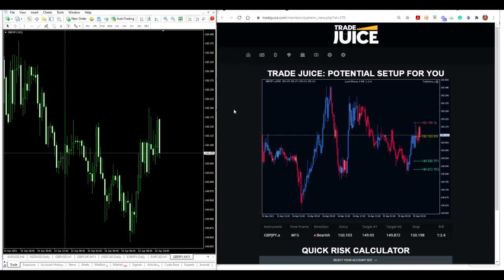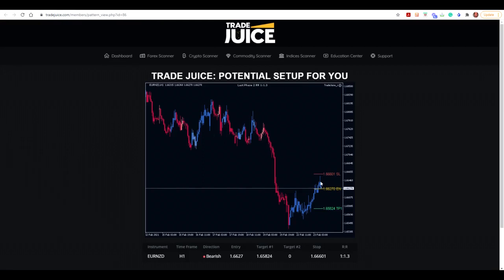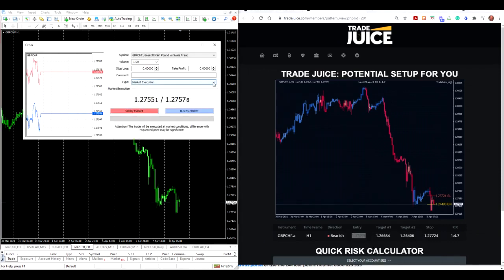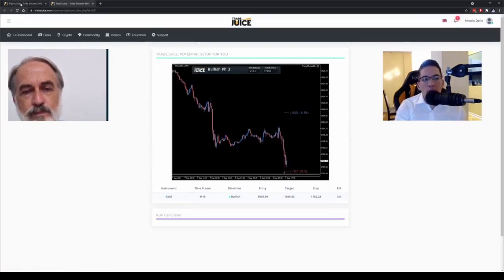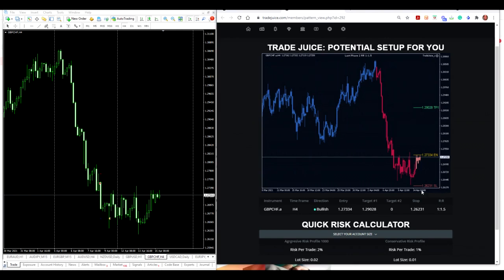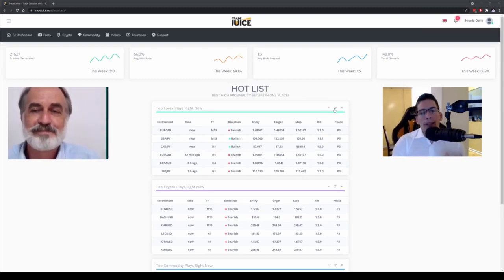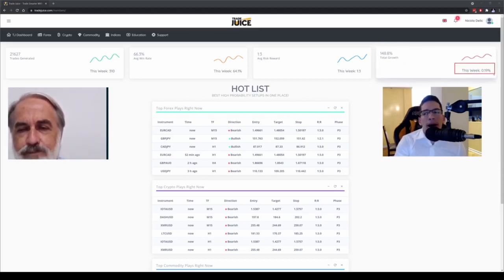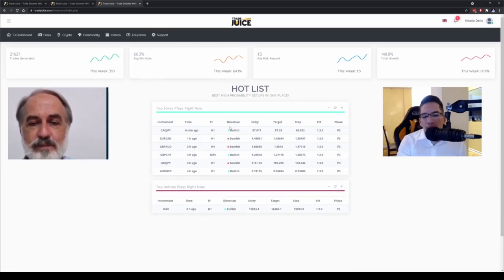How To Leverage Trade Bitcoin Copy How Advanced Trader Use Trade Juice AI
How To Leverage Trade Bitcoin See How Advanced Trader Use Trade Juice AI

Just How to Start Trading Cryptocurrency?
Right here are steps that will allow you to sell these electronic money.
1. Action 1: Select Right Crypto Exchange. ...
2. Action 2: Open a Trading Account.
3. Step 3: Fund Your Account.
4. Tip 4: Buying and also Investing in Cryptocurrency.
5. Step 5: Store your Cryptocurrency.
6. Step 6: Choose a Strategy.

What is the most effective way to trade cryptocurrency?
Ideal Crypto Exchanges of 2021
1. Best Overall: Coinbase as well as Coinbase Pro.
3. Finest Decentralized Exchange: Bisq.
4. Best for Altcoins: Binance.
Find out exactly how the cryptocurrency market works
The cryptocurrency market operates differently from other economic markets, that makes it important to learn exactly how it works, and also recognize the lingo made use of to describe it, before you begin trading.
The cryptocurrency market is a decentralised digital currency network, which suggests that it operates via a system of peer-to-peer transaction checks, as opposed to a main web server. When cryptocurrencies are bought and sold, the deals are included in the blockchain-- a shared electronic ledger which tape-records data-- with a process called 'mining'.
Cryptocurrencies are additionally notoriously volatile, that makes it important to know what is likely to relocate the marketplace-- this could be anything from ICOs as well as blockchain forks, to damaging news and federal government regulation.